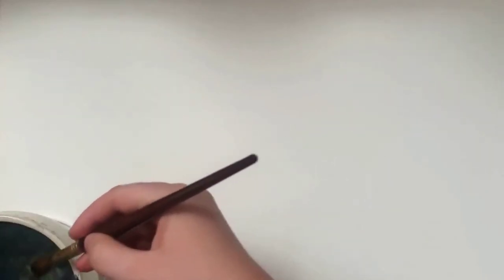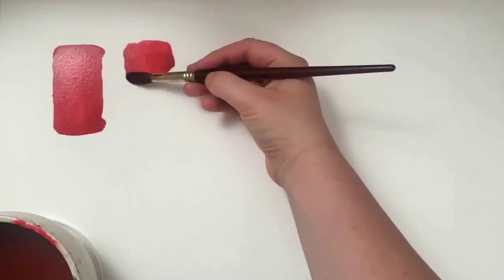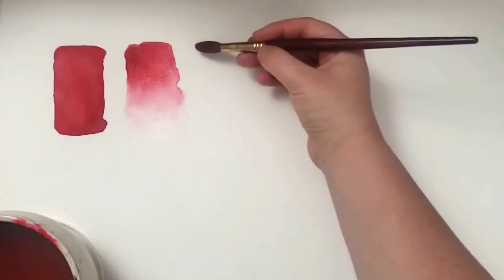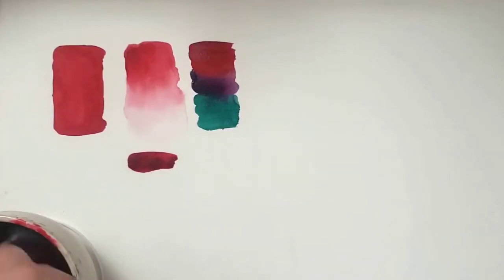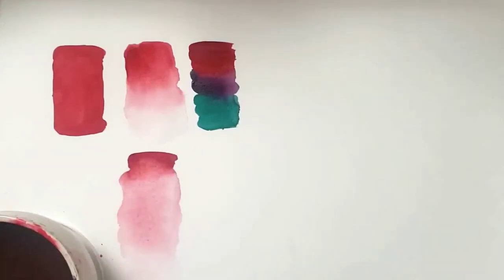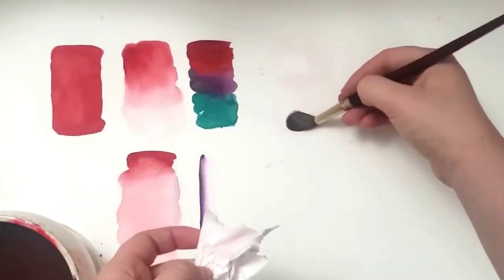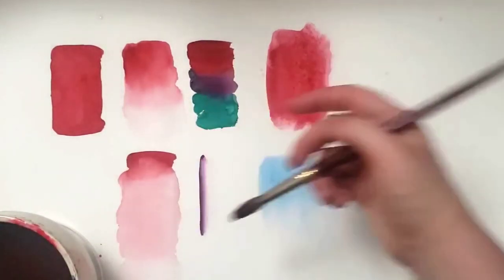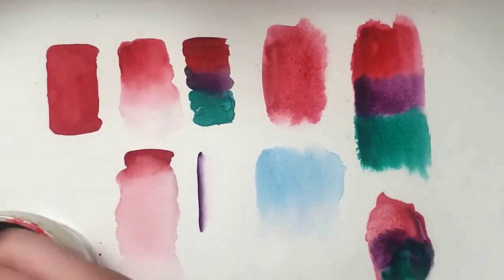How to Paint With Watercolours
Hey! here's my take on the basic washes in watercolour.
The Paper I use is Arches 140 pound cold press 22x30 inch sheets cut to size and the brand of paint is Paul Jackson Signature Colors By De Vinci Paint Company
If you would like to know more I have a bunch of free information on my